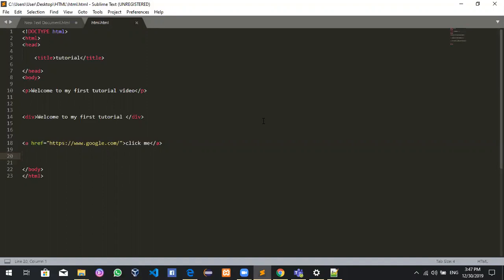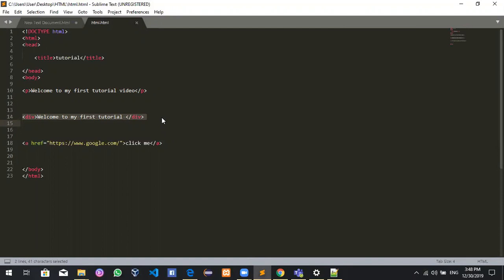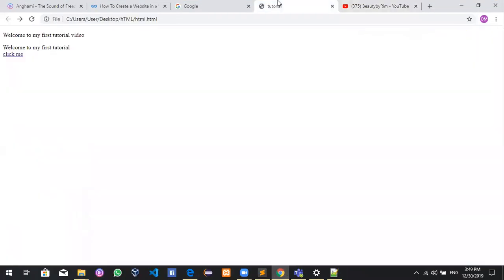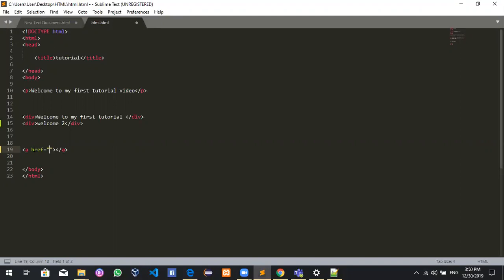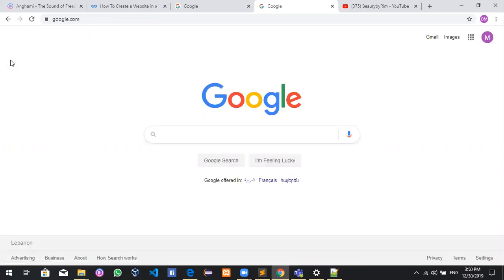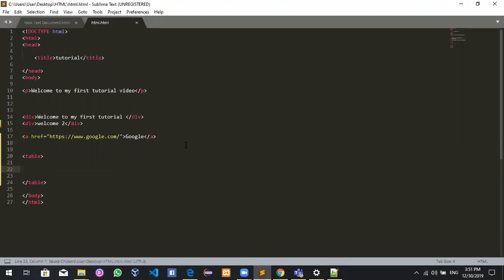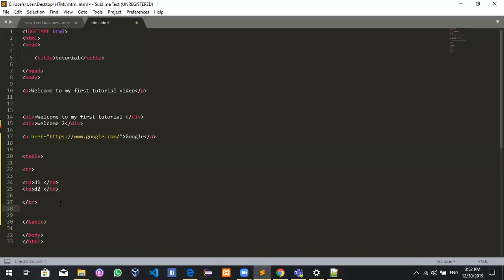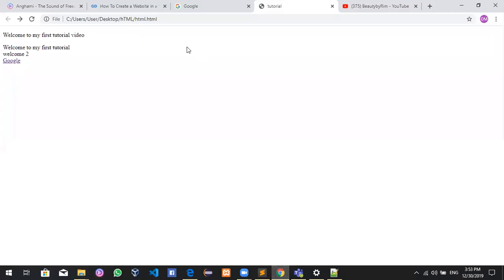HTML2 - series of HTML CSS BOOTSTRAP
Don't forget to watch the complete series to learn more about HTML CSS BOOTSTRAP